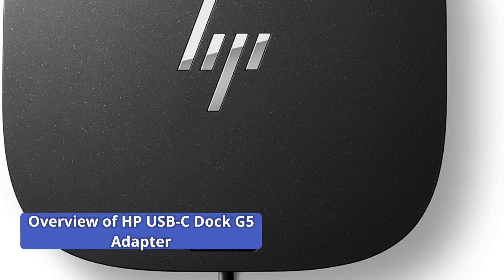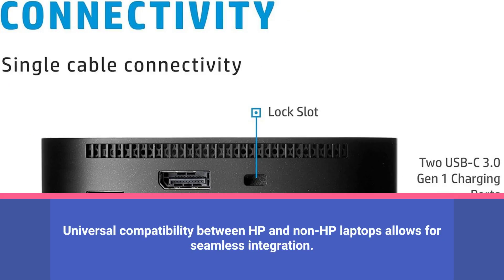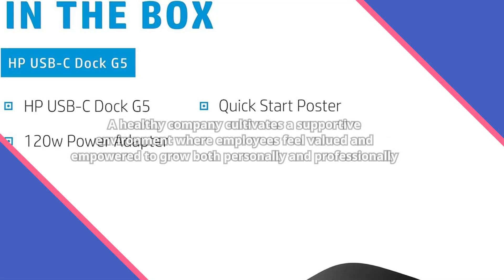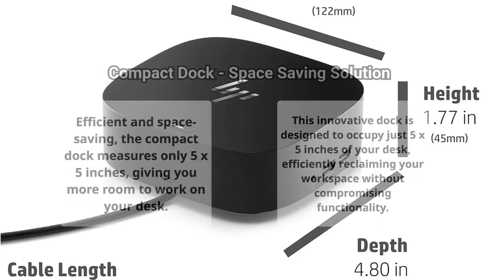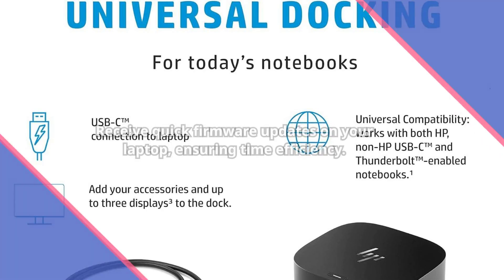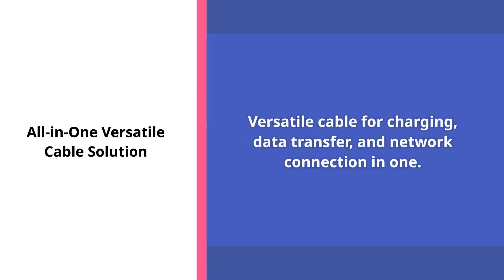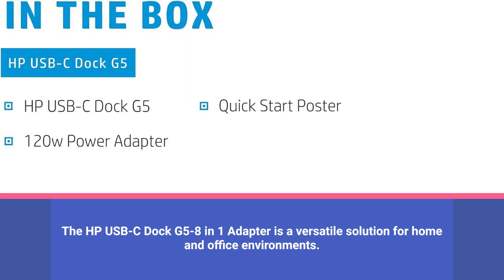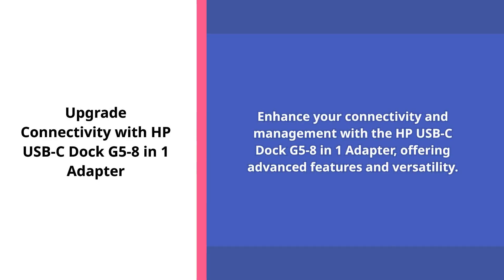HP USB-C Dock G5-8 in 1 Review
View on Amazon

The HP USB-C Dock G5-8 in 1 is designed to enhance the connectivity and productivity of modern laptops and ultrabooks. This docking station offers a range of ports, making it easier to connect multiple devices and peripherals through a single USB-C cable. It aims to be a one-stop solution for professionals who require versatile and reliable connectivity.

The HP USB-C Dock G5-8 in 1 has a sleek and compact design that fits neatly on any desk. It is encased in a matte black plastic shell with a subtle HP logo on the top, giving it a professional and understated look. The dock is lightweight and portable, which is ideal for those who need a docking solution they can easily carry between home and office.

The dock’s build quality is solid, though it doesn’t feel particularly premium. The plastic construction, while durable, may not exude the same level of robustness as some metal alternatives on the market. However, the lightweight nature makes it easy to transport without adding much bulk to your laptop bag.

Ports and Connectivity
One of the key selling points of the HP USB-C Dock G5-8 in 1 is its array of ports. It features eight connectivity options, including two USB-A ports (one of which supports charging), a USB-C data port, an HDMI 2.0 port, an RJ-45 Ethernet port, an SD card reader, and a 3.5mm audio jack.

The HDMI 2.0 port supports 4K video output, making it suitable for connecting to an external monitor or TV for presentations or extended desktop use. The inclusion of both USB-A and USB-C ports ensures compatibility with a wide range of devices, from older peripherals to newer, USB-C-equipped gadgets.

The RJ-45 Ethernet port is a valuable addition for users who require a stable, wired internet connection, especially in environments where Wi-Fi might be unreliable or slower. The SD card reader is a handy feature for photographers or anyone who frequently transfers data from cameras or other SD-compatible devices.

Performance
In terms of performance, the HP USB-C Dock G5-8 in 1 delivers reliable and consistent connectivity. The data transfer speeds are on par with expectations for USB 3.0 ports, and the HDMI output provides clear and sharp visuals when connected to a 4K display. The Ethernet port offers gigabit speeds, which is a significant advantage for users who need fast and stable internet access.

One of the standout features of this dock is its plug-and-play functionality. It works seamlessly with most modern laptops and ultrabooks that have a USB-C port, with no need for additional drivers or software installations. This simplicity is particularly appealing for users who want a hassle-free setup.

However, the dock is not without its limitations. It does not support power delivery (PD), meaning it cannot charge your laptop while in use. This might be a dealbreaker for users who need their docking station to also function as a power source. Additionally, while the dock supports dual monitors through the USB-C and HDMI ports, it may struggle with higher resolutions or refresh rates, especially when running multiple displays simultaneously.

Conclusion
The HP USB-C Dock G5-8 in 1 is a versatile and convenient docking solution that offers a good range of connectivity options in a compact form factor. It’s an excellent choice for professionals who need to connect multiple peripherals to their laptops or ultrabooks, though it may not meet the needs of power users who require advanced features like power delivery or support for higher-end displays.

Positive Points:
Eight connectivity options, including HDMI 2.0 and RJ-45 Ethernet
Plug-and-play functionality with no need for drivers
Supports 4K video output via HDMI
Reliable data transfer speeds and network connectivity
Negative Points:
Does not support power delivery (PD) for laptop charging
Limited support for high-resolution, high-refresh-rate dual monitor setups
Plastic construction may feel less premium compared to metal alternatives
Overall, the HP USB-C Dock G5-8 in 1 is a solid option for users seeking a reliable docking station with a good selection of ports, though it may fall short for those who require more advanced features.